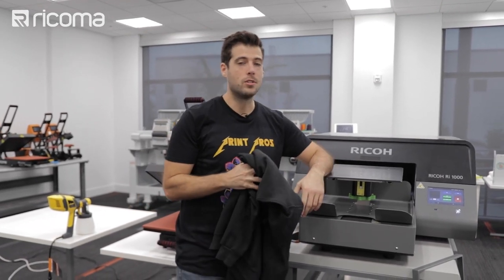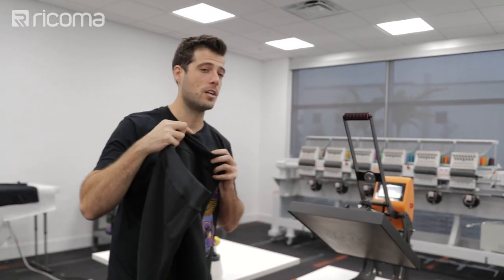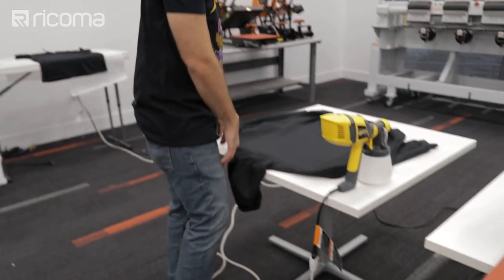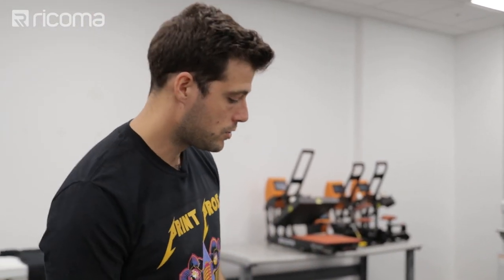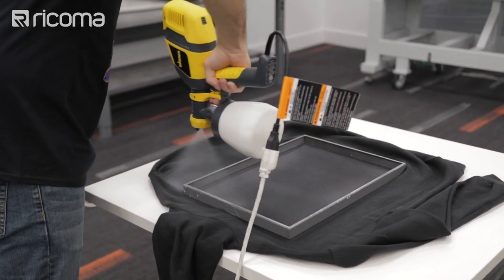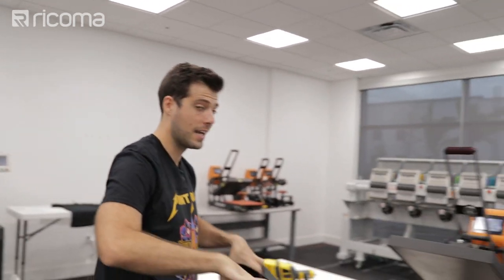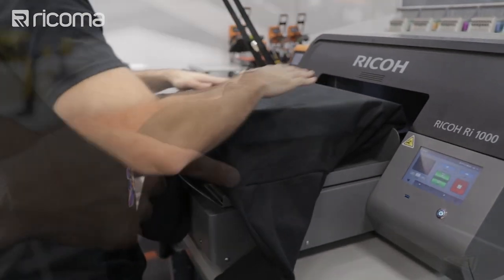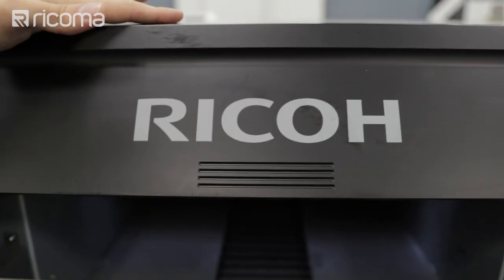Print On Hoodies Like A PRO w/ DTG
This episode of Print Pros is full of tips and tricks for printing on a classic hoodie! Guillermo will take you through the process step by step so you can get it right on your first try and avoid ruining any of these pricier garments due to simple mistakes. Using the RICOH Ri 1000 DTG printer, he’ll teach you to master hoodies just in time for winter!

Learn more about the heat press used in this video

If you’re looking for a foolproof way to print on a hoodie, follow these steps!

First, press your hoodie with your heat press for ten seconds to iron out the garment and remove any moisture. For this project, we recommend threading the hoodie through the heat press as well as the DTG printer to avoid creating any indentations from the pocket on the front of the garment.

Next, it’s time to pretreat the hoodie! Hoodies are a much thicker material so you’ll need to saturate the printing area with twice as much pretreatment solution as you would with a T-shirt. Since you will be using more, Guillermo suggests using the bracket from your printer to mark where the pretreatment solution will go to avoid getting any excess on the other parts of the hoodie.

After pretreating the hoodie, you’ll want to press the garment once again to cure it. Keep pressing it until you feel the hoodie is dry and the Teflon sheet isn’t sticking to the solution. Once you’re done, the hoodie is ready to be printed on.

Like we mentioned before, make sure to thread your hoodie through the DTG printer so that the side you are printing on is lying flat on the printer’s surface and the other side is hanging below.

Press start and you’re off!